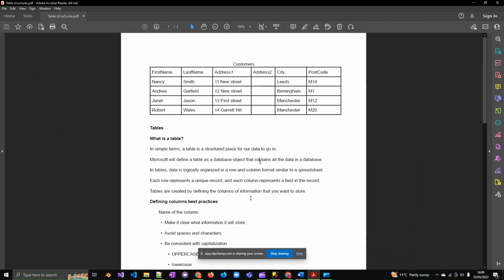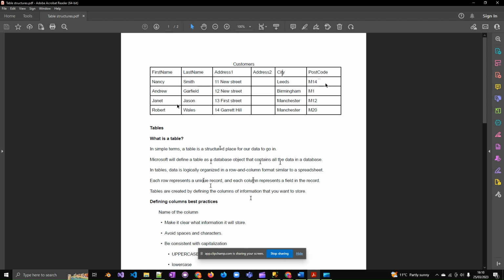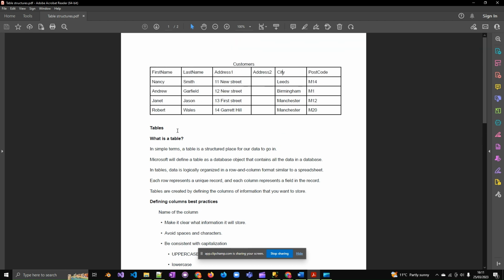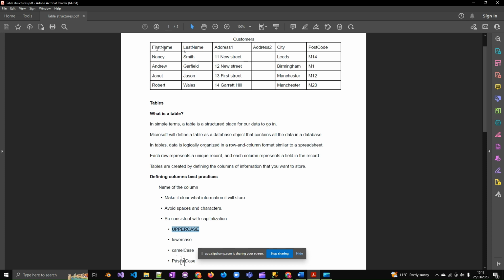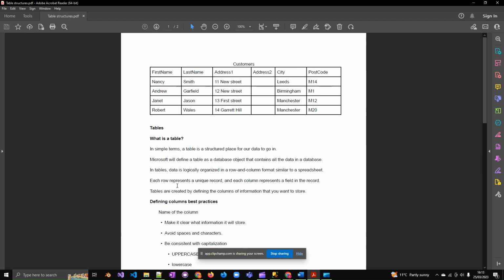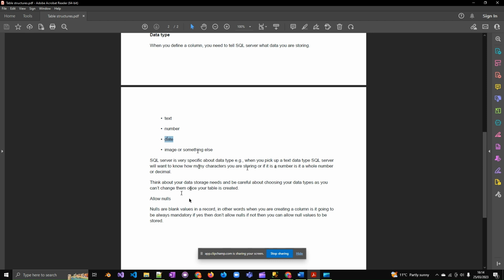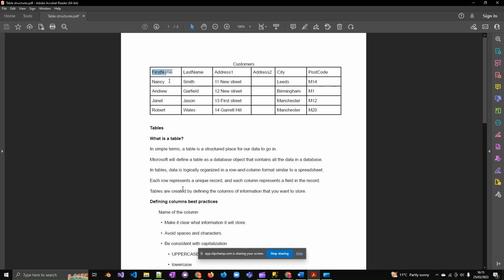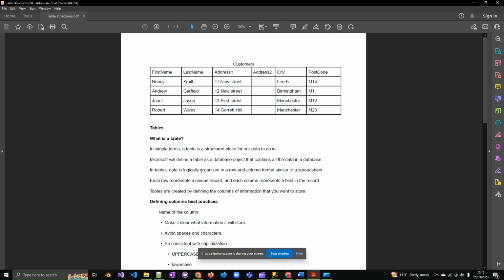5 - SQL Table structures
Before we create our first table we will explain what a table is and how to structure it to hold the data you need.

In simple terms, a table is a structured place for our data to go in.

Microsoft will define a table as a database object that contains all the data in a database.

In tables, data is logically organized in a row-and-column format similar to a spreadsheet.

Each row represents a unique record, and each column represents a field in the record.

Tables are created by defining the columns of information that you want to store.

Defining columns best practices
Name of the column
  • Make it clear what information it will store.
  • Avoid spaces and characters.
  • Be consistent with capitalization
  • UPPERCASE
  • lowercase
  • camelCase
  • PascalCase

Data type
When you define a column, you need to tell SQL server what data you are storing.
     • Text
     • Number
     • Date
     • Image or something else

SQL server is very specific about data type e.g., when you pick up a text data type SQL server
will want to know how many characters you are storing or if it is a number is it a whole number
or decimal.

Think about your data storage needs and be careful about choosing your data types as you
can’t change them once your table is created.

Allow nulls
Nulls are blank values in a record, in other words when you are creating a column is it going to
be always mandatory if yes then don’t allow nulls if not then you can allow null values to be
stored.